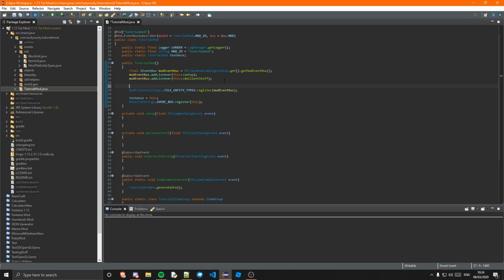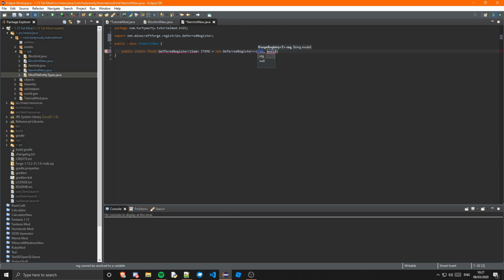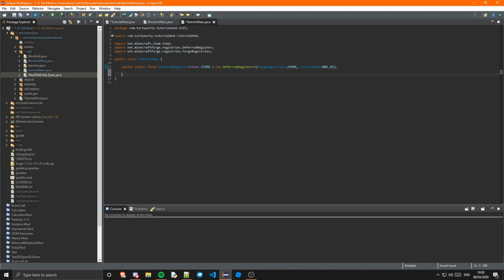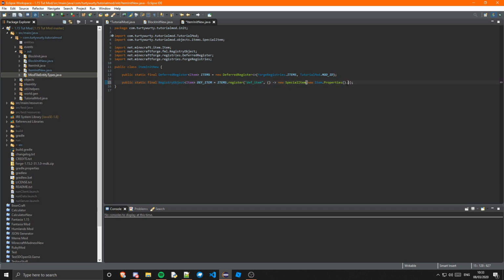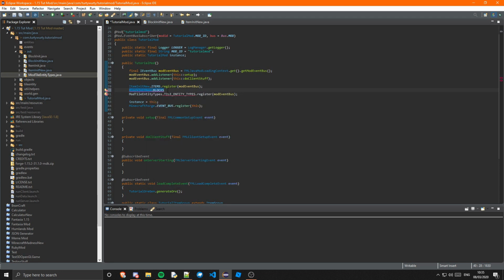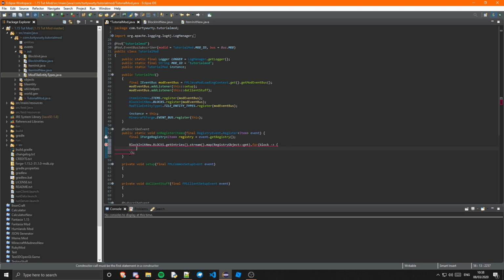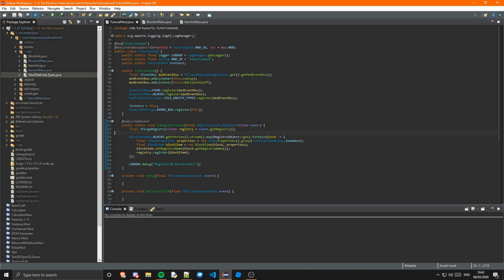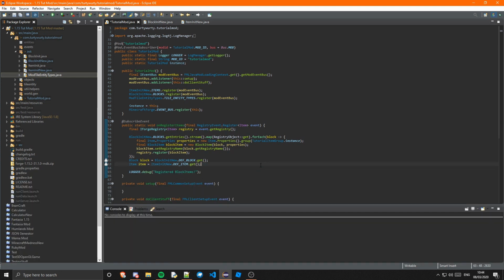Minecraft Modding 1.15 | Episode 19 - Switching to Deferred Registries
Hey guys, TurtyWurty here, in this video I cover how to use Deferred Registries instead of Object Holders. In my opinion, these are much easier, and with the method, I'm using, you won't have to register the BlockItems either. Deferred Registries are just 1 line instead of the object holders which could be up to 3! Hope you guys enjoy, all links are below VVVV!